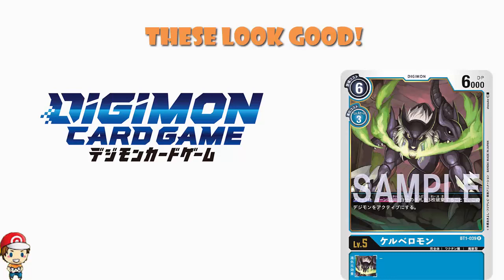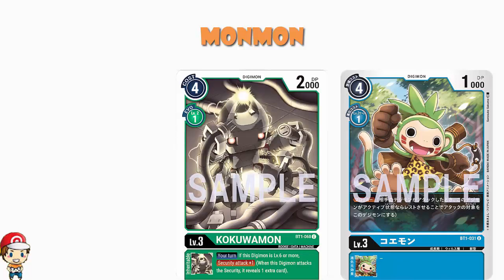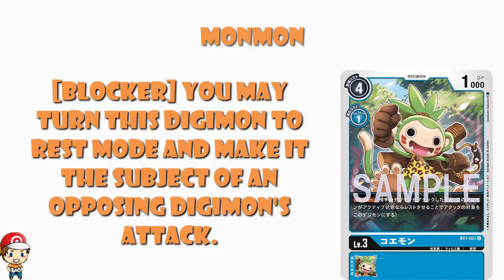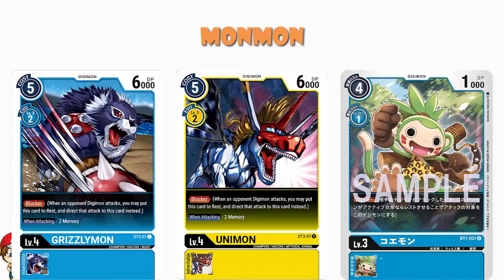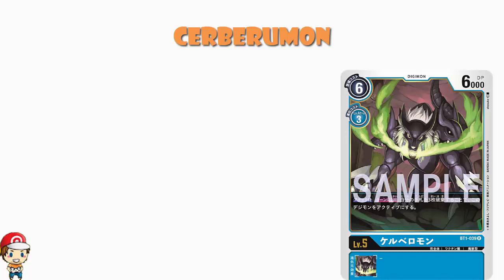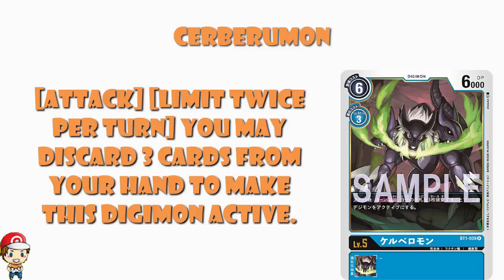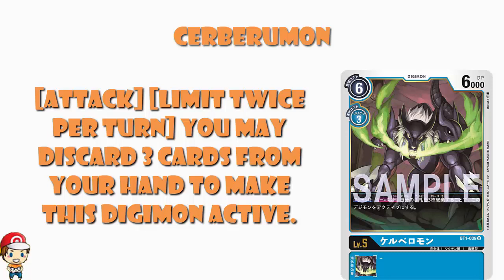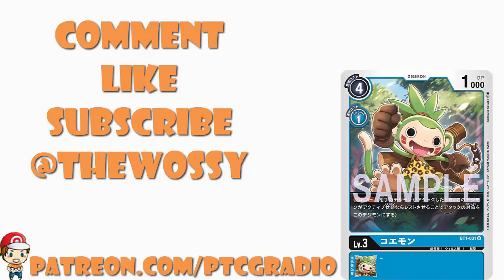Really Good New Digimon Cards Revealed! (Monmon & Cerberumon) (New Digimon TCG)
There’s a couple more Digimon cards we’ve seen and these look really, really good! Come see!